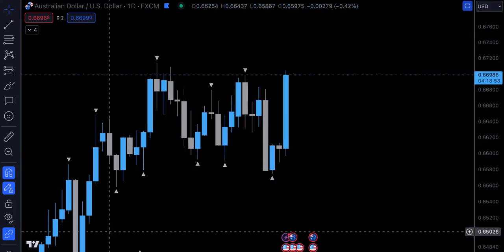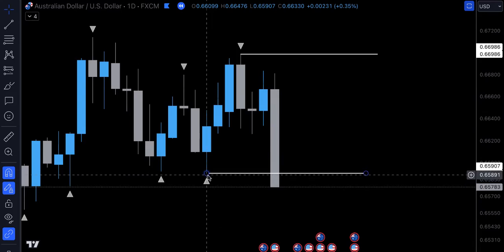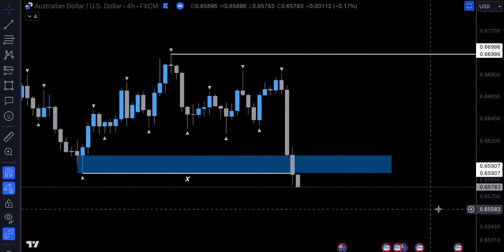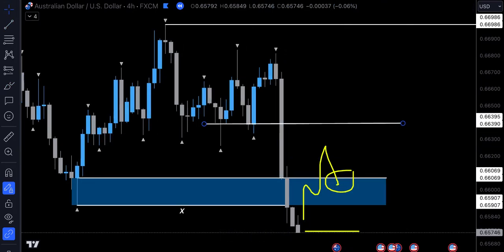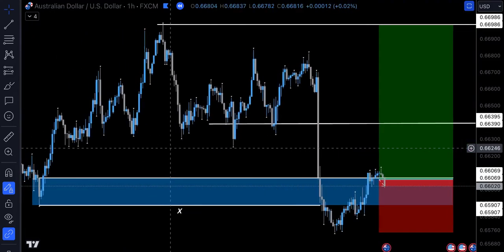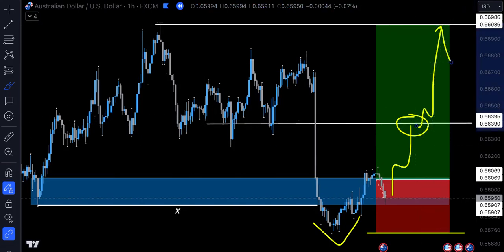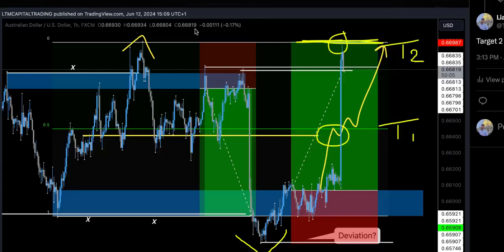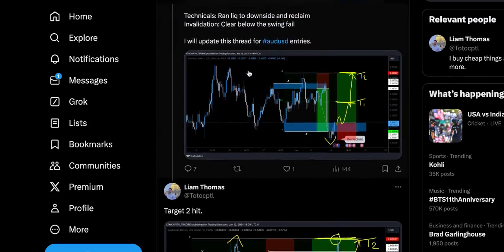Liquidity Concepts SIMPLIFIED